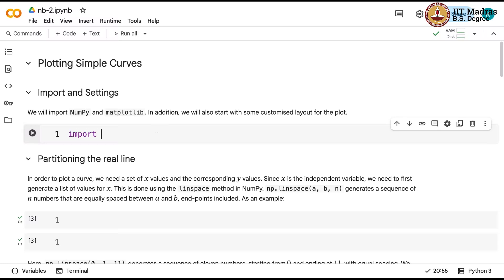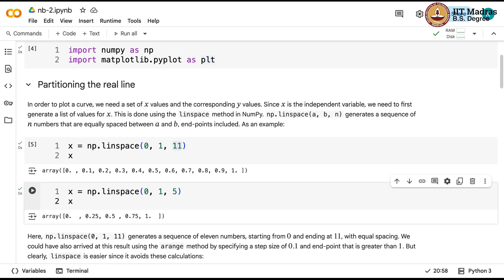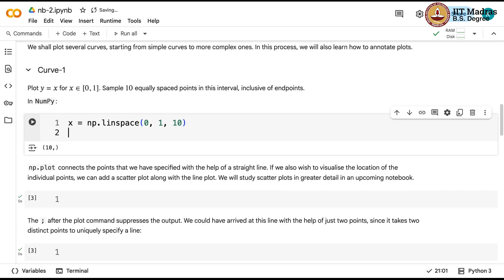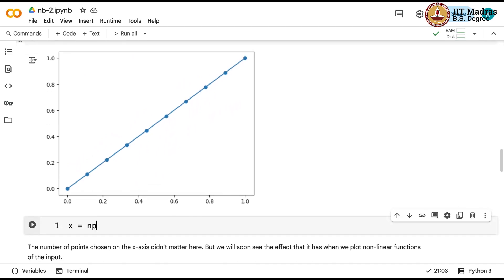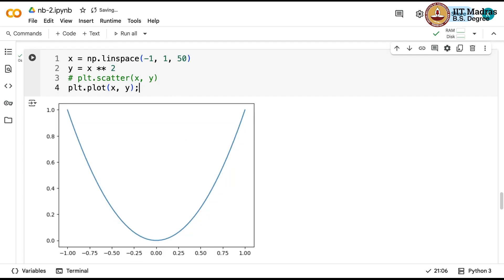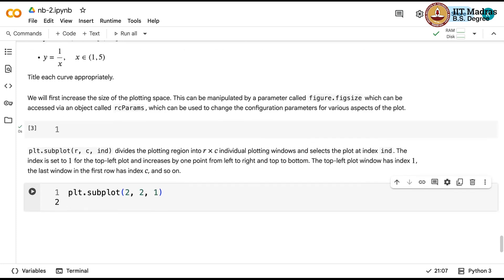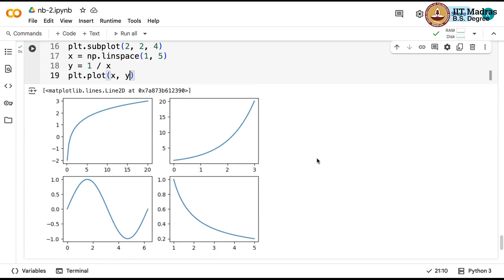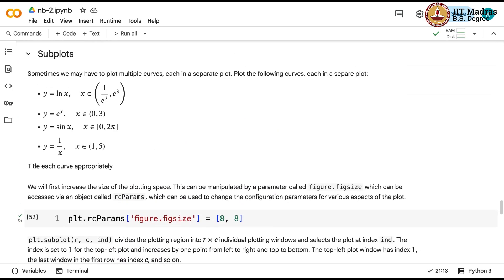W1L3 - NumPy and Matplotlib: Plotting Simple Curves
NumPy and Matplotlib: Plotting Simple Curves

Karthik Thiagarajan
Course Instructor